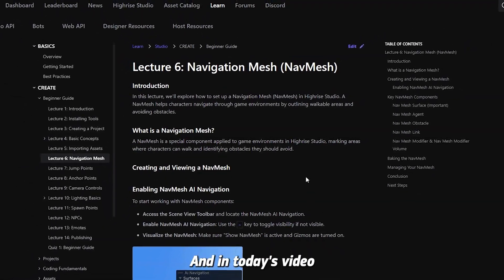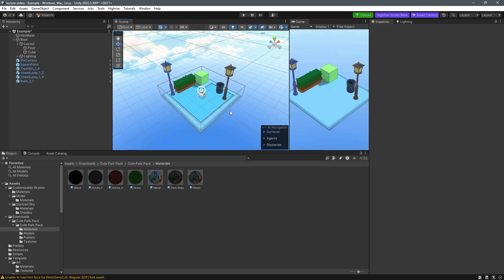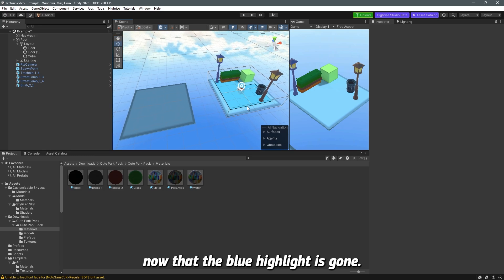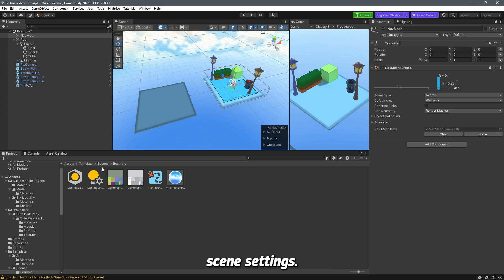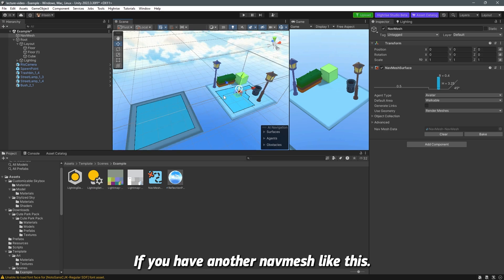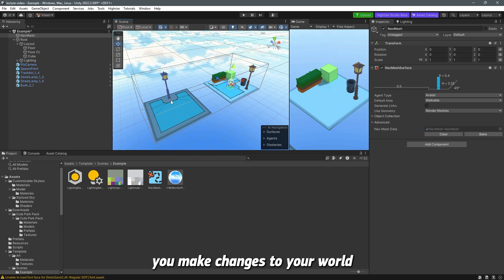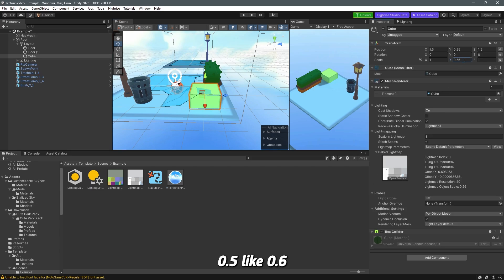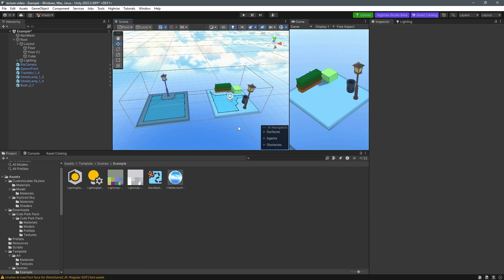Highrise Studio Guide 2025 - Lecture 6: NavMesh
Lecture 6: In this lecture, we learned about navmeshes: what they are, different types of navmeshes, and how to bake them.